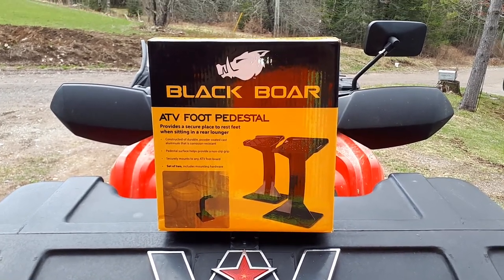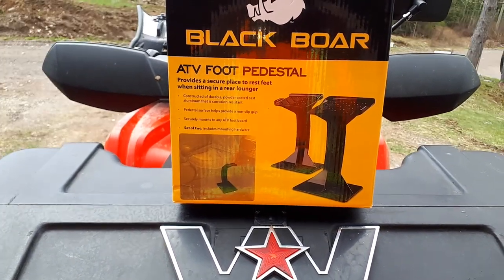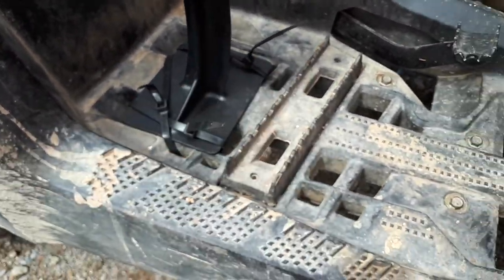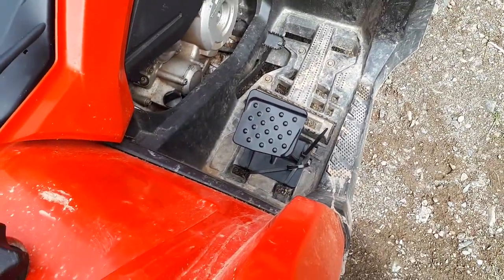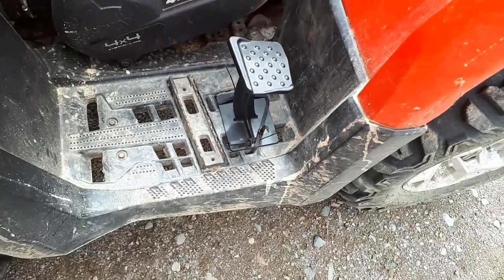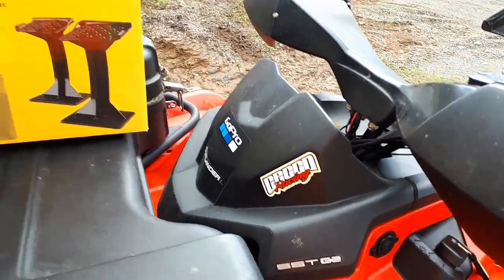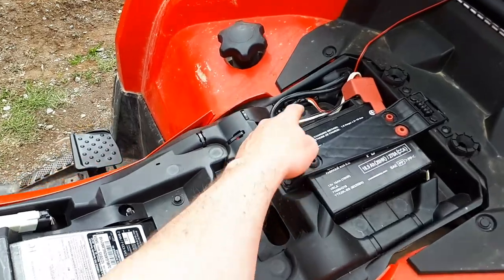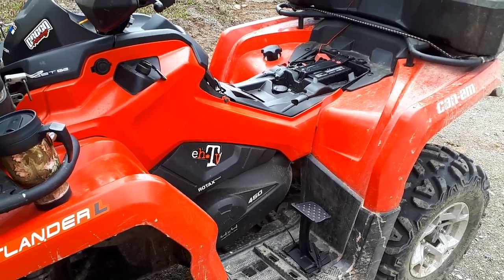Black boar ATV foot pedestal on 2016 450L Outlander(for the passenger with short legs) aka...my wife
Just showing you a new product that I bought off Amazon and I'm going to put it to the test today I'll let you know how they work thanks for watching don't forget to subscribe like and comment much appreciated cheers y'all